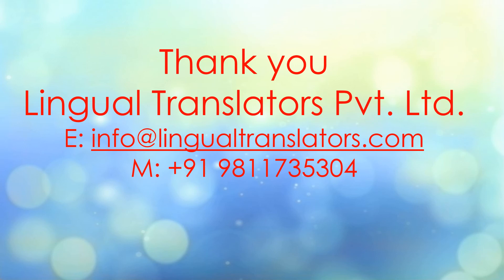German Sworn Translation of Company Charted documents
Services given bellow:-
1. Visa Processing
2. Educational docs/Police Clearance Certificate /DMC/Bank statement /Marriage Certificate /Birth Certificate etc
3. Certified Translation of all the languages
4. HRD- MEA-Apostilles
5. Embassy Attestation

As an industry-leader Lingualtranslators has a strong network of embassy certified native expert translators and interpreters across the world. Our translators & interpreters are highly qualified with advanced degrees in respective languages having knowledge of terminology used in websites, technical, legal, medical, scientific and engineering documentation and interpretation. We provide our services all over India and our translators & interpreters are available to travel across the entire country as per the client's requirements. With the help of our certified linguists, we can translate or interpret in over 80 different languages.

We have a dedicated team of certified interpreters and translators.

Our translators/Interpreters have knowledge of terminology used in automobile, technical, engineering, legal, medical, scientific, Apps, Websites, machine installations, workshops, training sessions and other translations and interpretation projects.